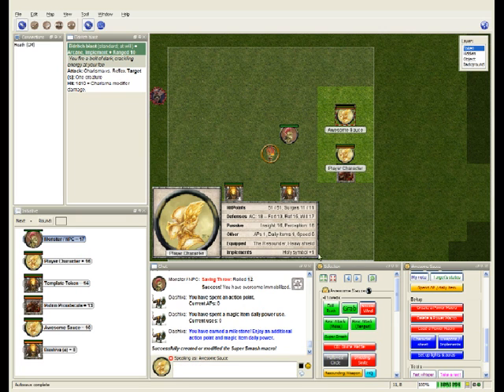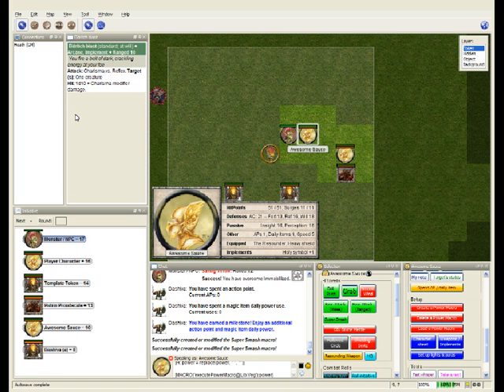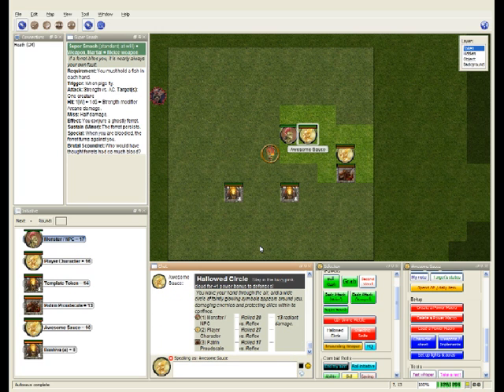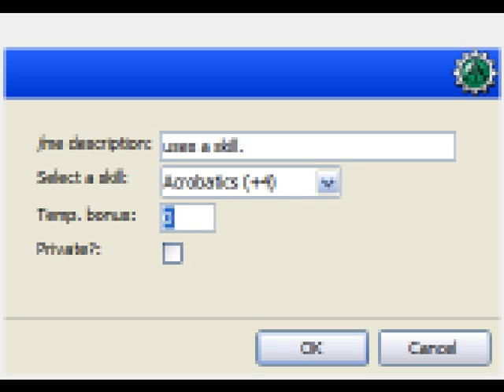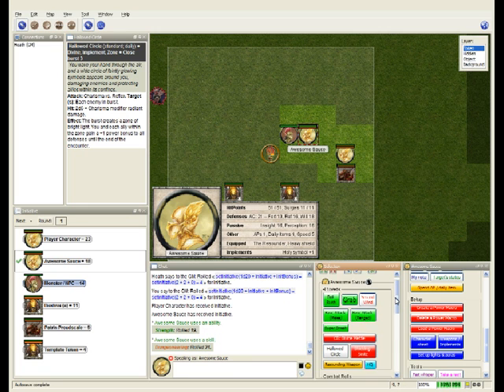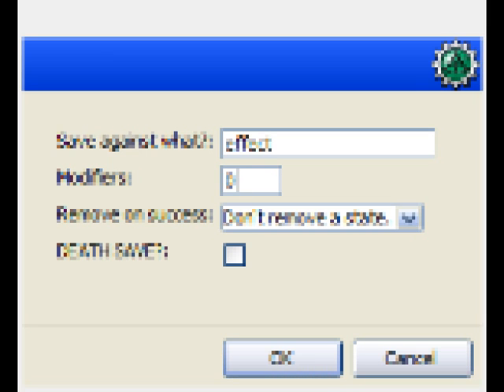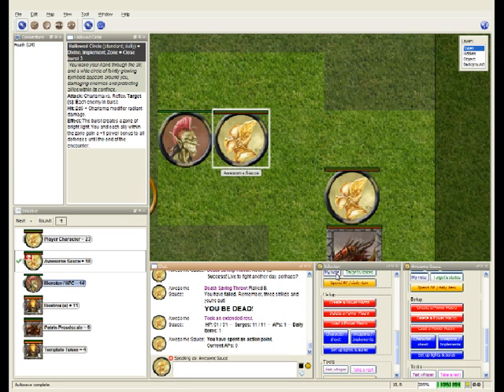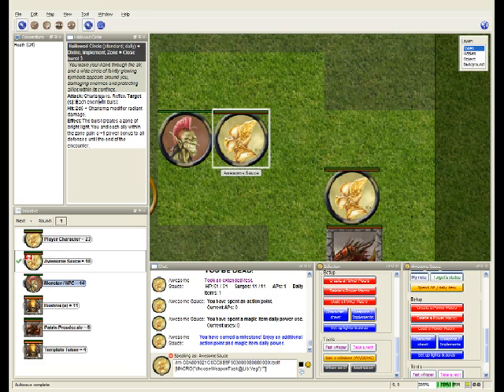Maptool tutorial part 2